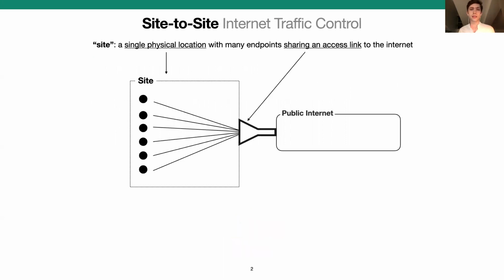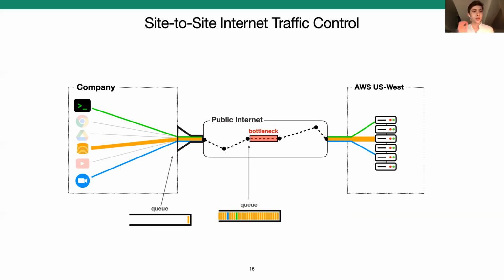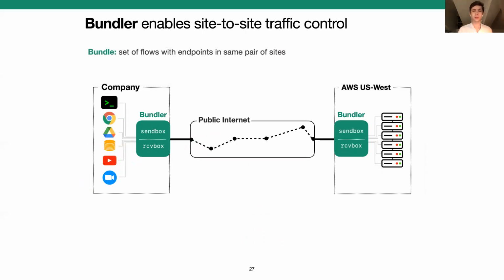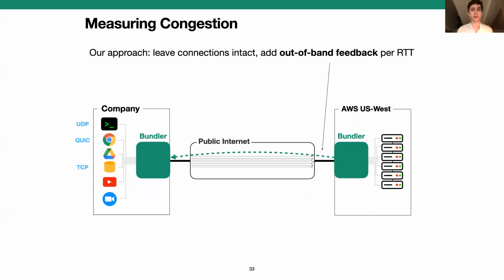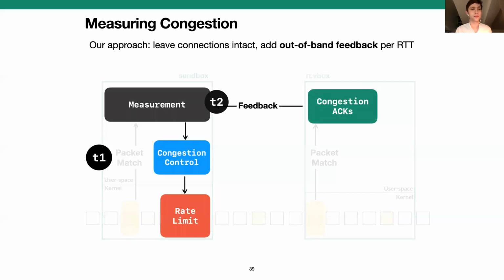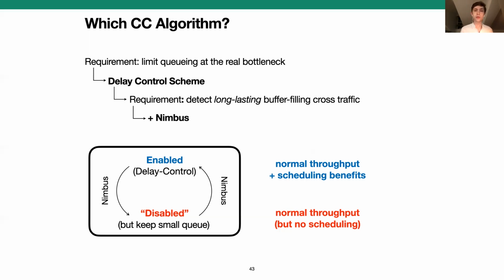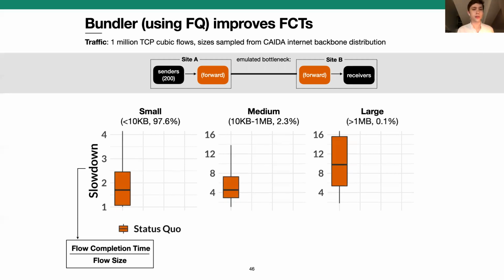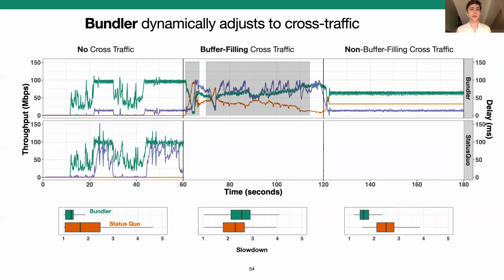[EuroSys'21] Site-to-Site Internet Traffic Control (Long)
All of our code and evaluation scripts can be found

Abstract: Queues allow network operators to control traffic: where queues build, they can enforce scheduling and shaping policies. In the Internet today, however, there is a mismatch between where queues build and where control is most effectively enforced; queues build at bottleneck links that are often not under the control of the data sender. To resolve this mismatch, we propose a new kind of middlebox, called Bundler. Bundler uses a novel inner control loop between a sendbox (in the sender’s site) and a receivebox (in the receiver’s site) to determine the aggregate rate for the bundle, leaving the end-to-end connections and their control loops intact. Enforcing this sending rate ensures that bottleneck queues that would have built up from the bundle’s packets now shift from the bottleneck to the sendbox. The sendbox then exercises control over its traffic by scheduling packets to achieve higher-level objectives. We have implemented Bundler in Linux and evaluated it with real-world and emulation experiments. We find that it improves median flow completion time by between 28% and 97% across various scenarios.